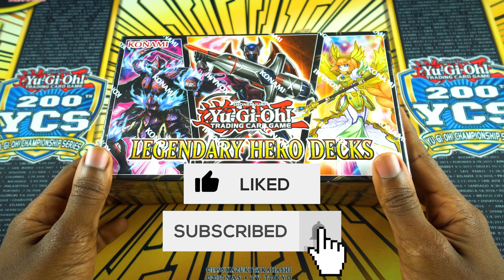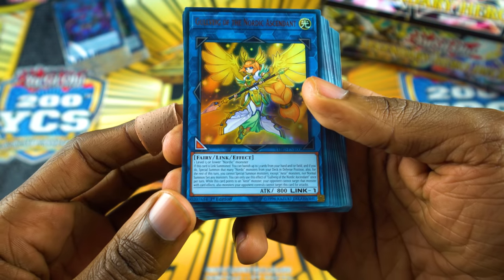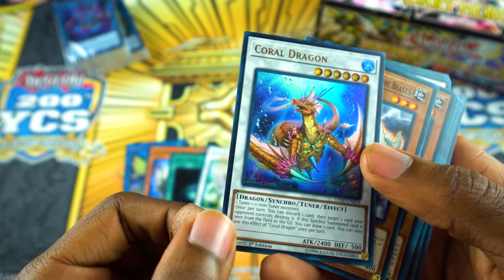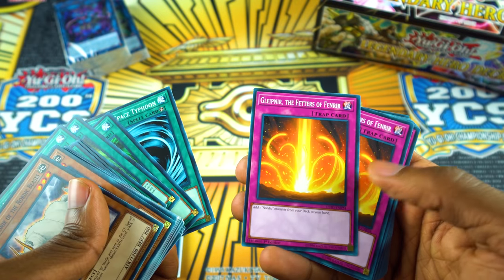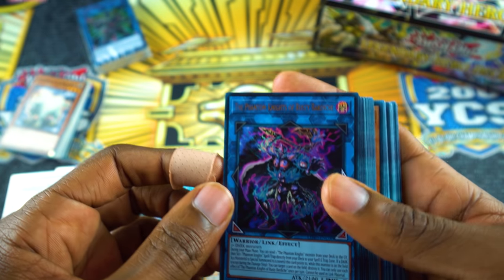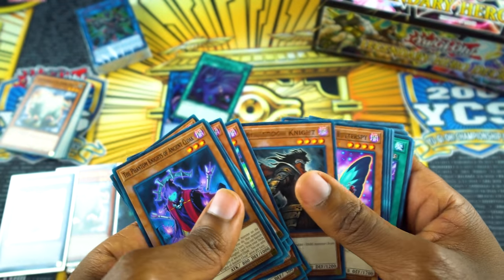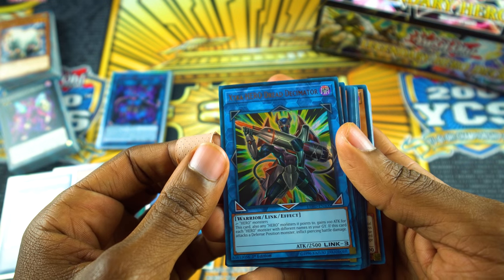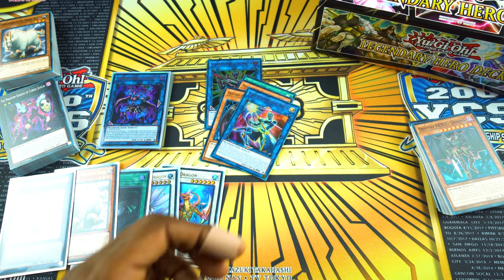Yu-Gi-Oh! Legendary Hero Decks Opening!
Today we're opening the new Yu-Gi-Oh Legendary Hero Decks set! You get three full Decks and Extra Decks for Phantom Knights, Destiny Heroes, and Nordic Aesir! This might be one of the best values for money in the game right now!

New Yu-Gi-Oh Deck Profiles, Duels, Openings, and Discussions 3-5 days every week!
✮ Part of the Yu-Gi-Oh Duelist Alliance! ✮